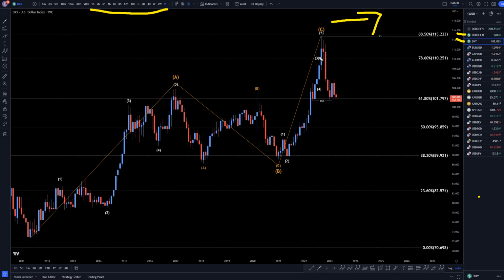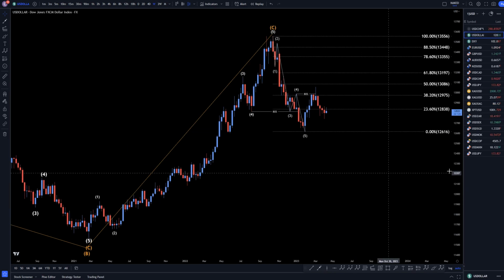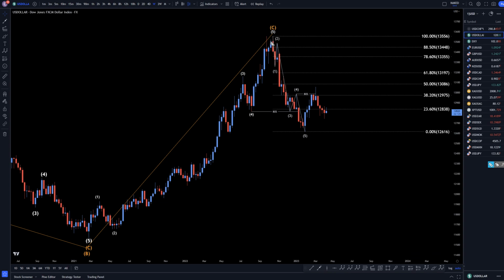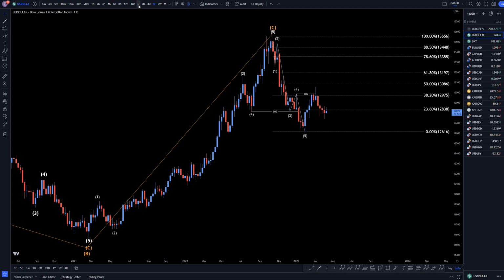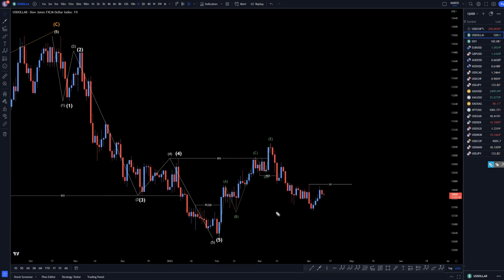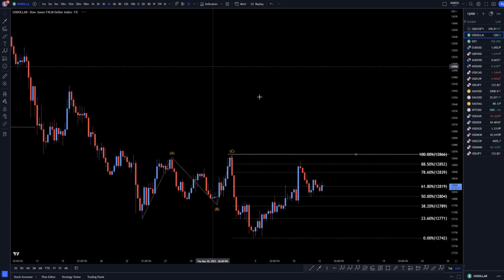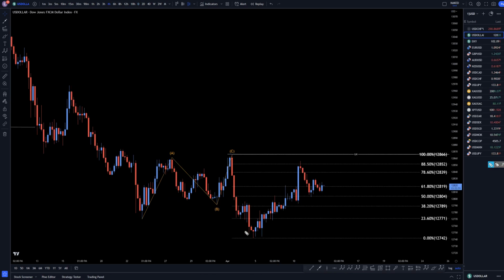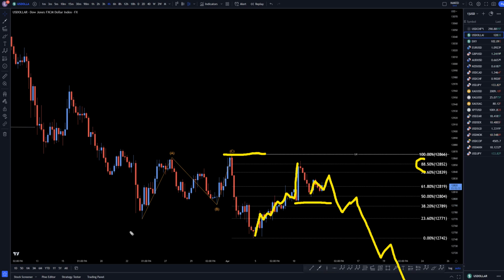DXY & USDOLLAR Price Forecast & Technical Analysis for April 12, 2023 FX Pip Collector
Video Title: DXY & USDOLLAR Price Forecast & Technical Analysis for April 12, 2023, FX Pip Collector

This video is about DXY Price Forecast & Technical Analysis for April 12, 2023: USDOLLAR Trading Tips. But it also covers the following topics: